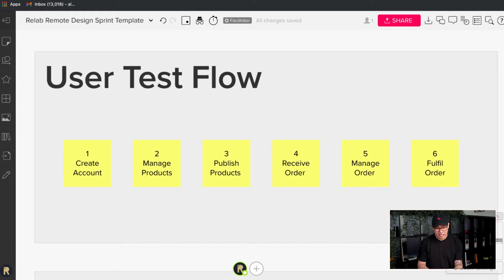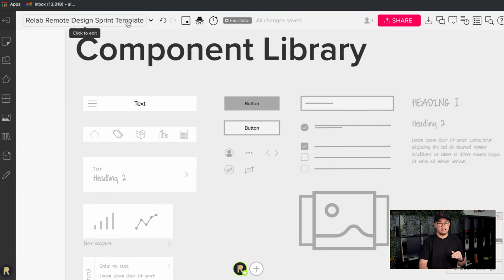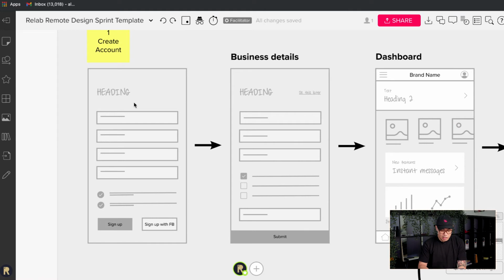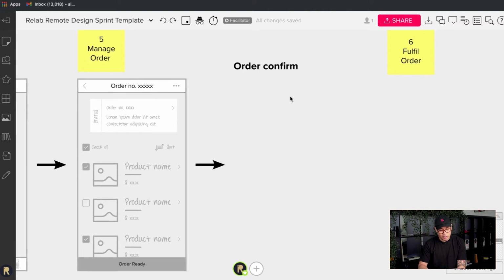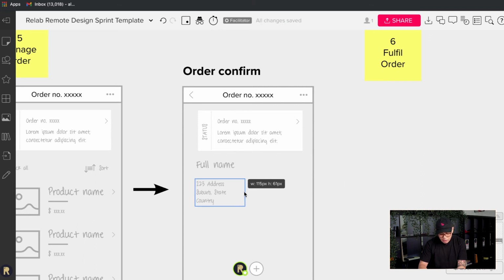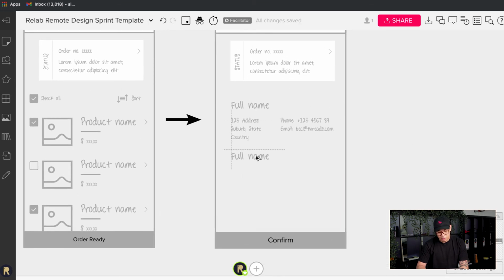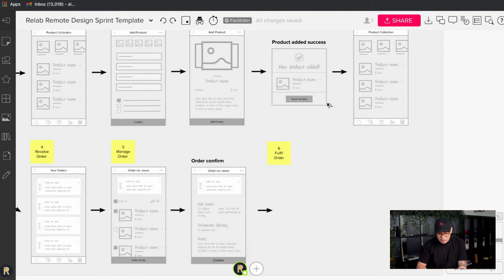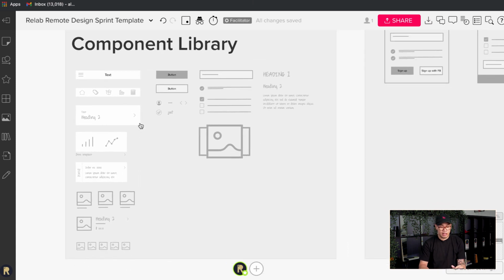Storyboarding for Product Design (Remote Design Sprint 2021)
How do you draw a product design storyboard if you're running a remote design sprint? In this video Alvin gives us an example of a Storyboarding session using Mural The storyboard allows team members to create a user interface blueprint, so that you can map out necessary pages and elements that might be needed for your prototype. By drawing up a storyboard prior to prototyping, sprint teams can minimise risk and increase efficiency significantly during their prototyping sessions.

To give you better context, if you haven't seen our other videos on Remote Design Sprint, make sure you watch those before continuing on this video. Here's are the links:

Timestamps:
00:00 – Introduction
00:55 – Storyboarding Preparation: User Test Flow
01:55 – Storyboarding Preparation: Component Library
03:10 – Storyboarding
12:00 – Summary